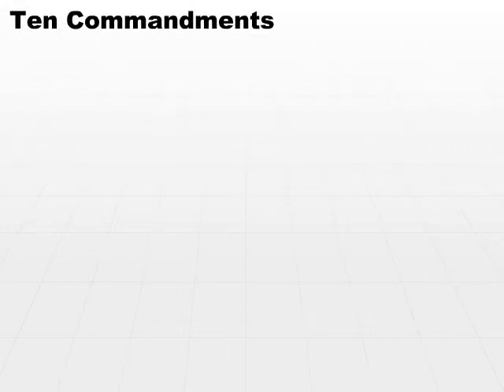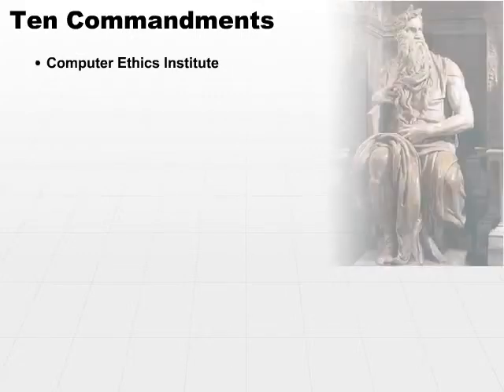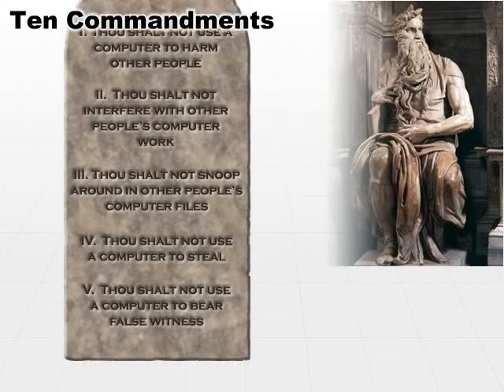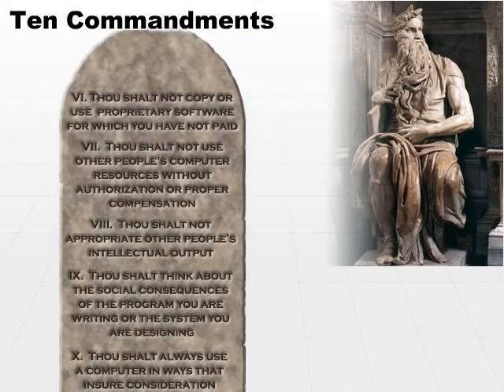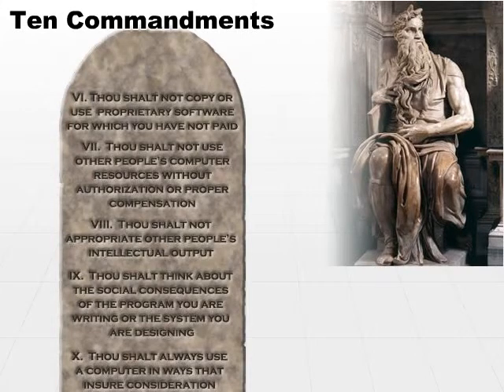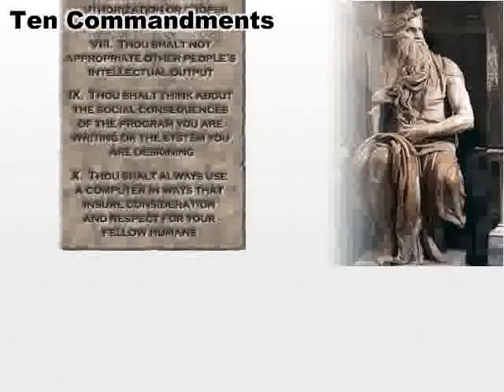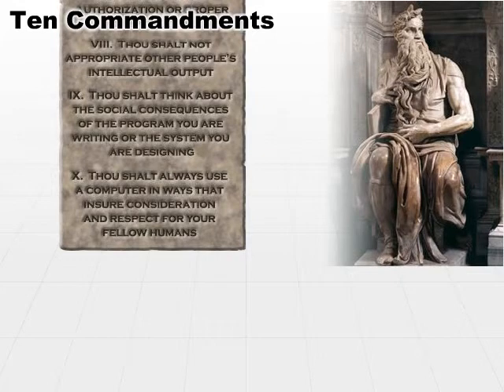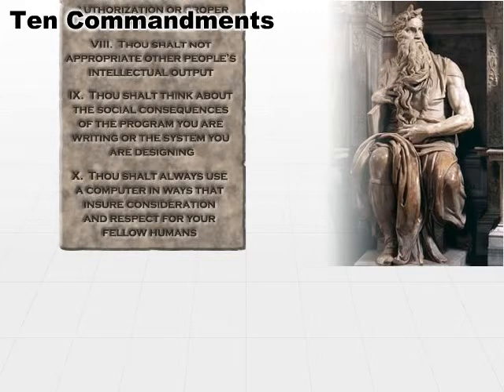05 Ten Commandments